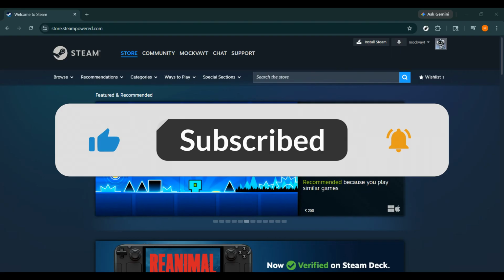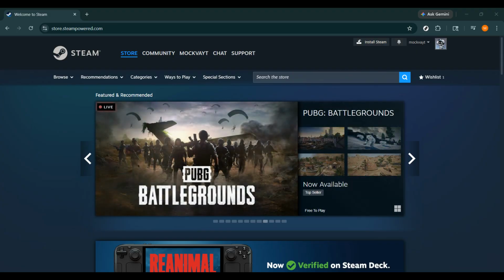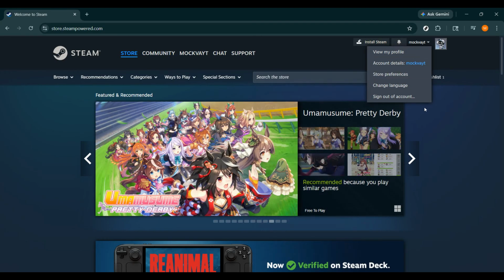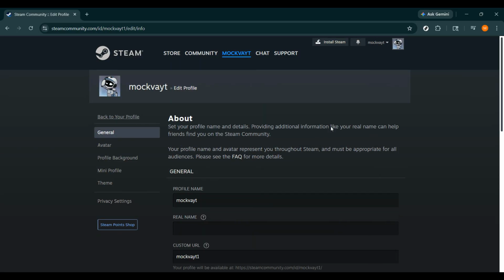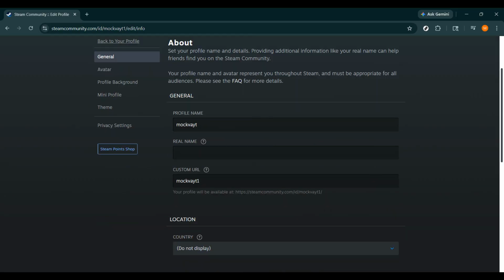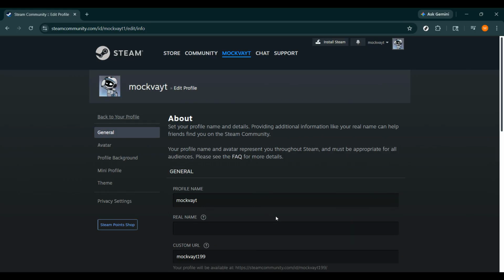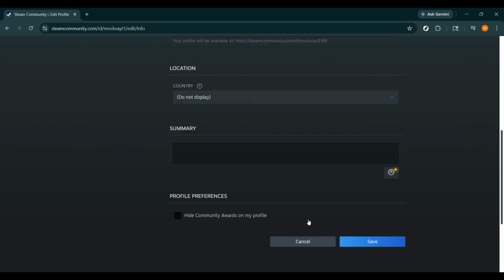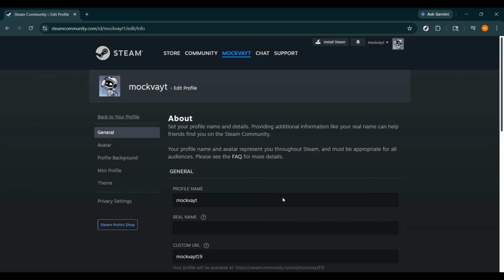How To Set Custom Steam URL [Easy Step-By-Step Guide]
Learn how to set a custom Steam URL on your Steam profile in just a few simple steps. This guide shows you where to find the Custom URL setting, how to choose your name, and how to save it properly.

🕚Timestamps:
0:00 Intro
0:18 Open Steam Community and log in
0:34 Open your profile from the username menu
0:49 Click Edit Profile
1:03 Find the Custom URL box
1:25 Enter your custom Steam URL
1:43 Save your changes

✍️What You'll Learn In This Video:
• How To Find The Custom URL Setting In Steam
• How To Open And Edit Your Steam Profile
• How To Choose A Unique Steam Profile URL
• How To Save Your Custom Steam Link Correctly
• How To Make Your Steam Profile Easier To Share

💡Pro Tips:
• Keep your Steam URL short and easy to remember.
• If your first choice is taken, try adding numbers or a simple variation.
• Double-check that you’re editing the correct Steam account before saving.
• Use the same custom name across platforms for better branding.